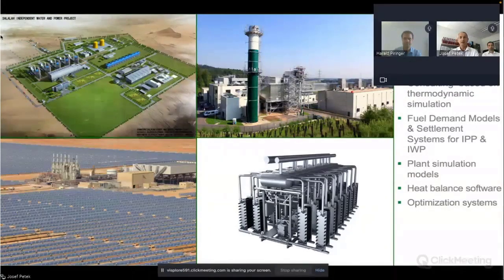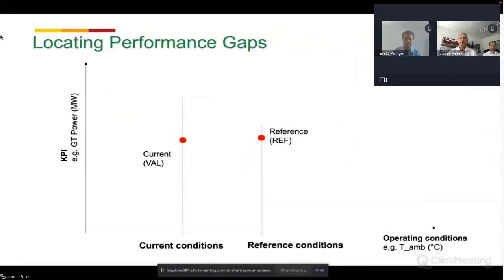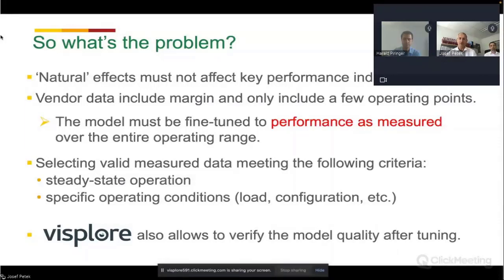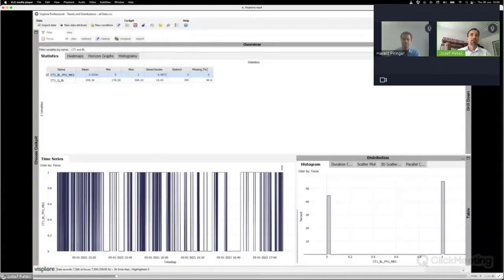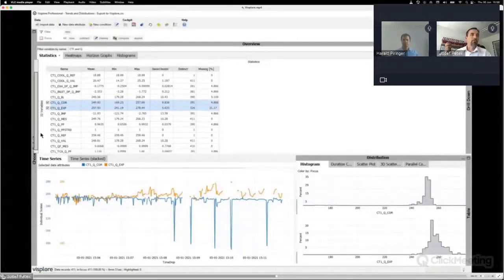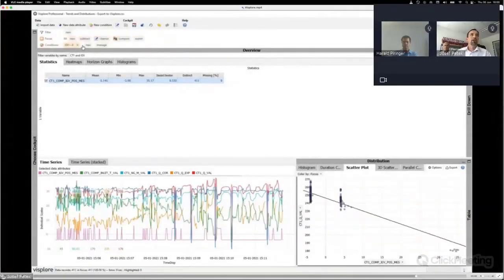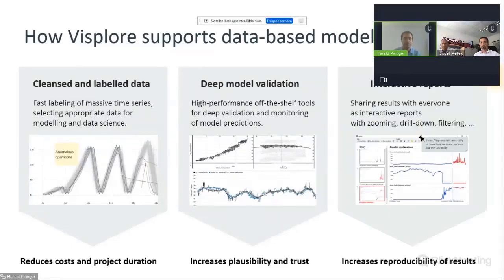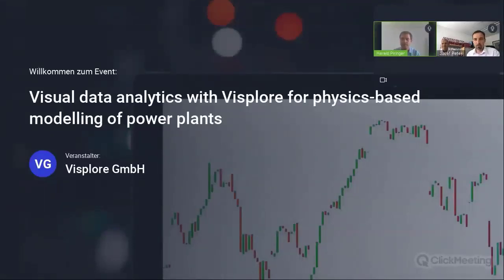Webinar Recording: Visual Data Analytics for Physics-based Modelling of Power Plants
ENEXSA specializes in energy consulting and thermodynamic simulation for the power industry. They offer tools like the professional heat balance software for optimizing plant performance and detecting issues through real-time data analysis. Their solutions cover various power systems, including gas turbines, solar, and storage. This video demonstrates how ENEXSA uses Visplore's software to analyze gas turbine data, comparing real-world measurements with thermodynamic models to identify performance gaps and improve maintenance.